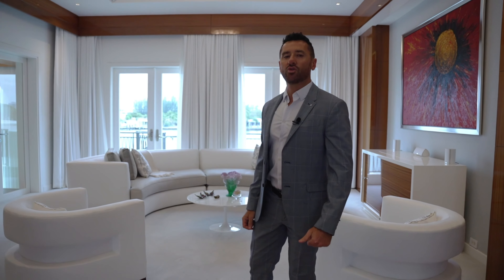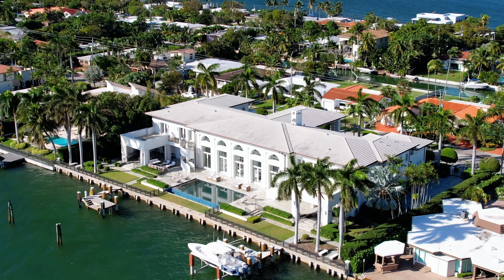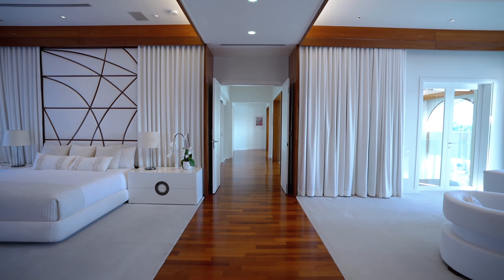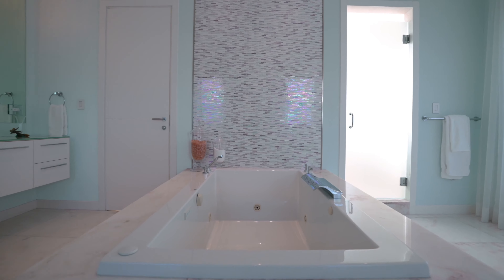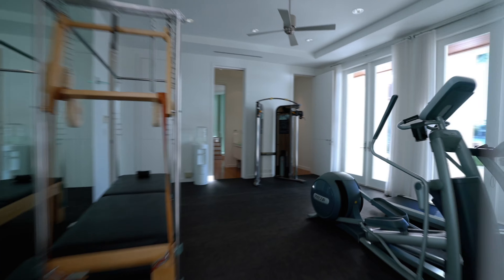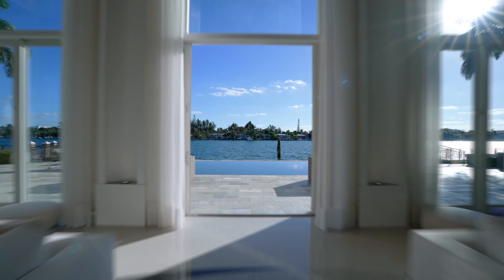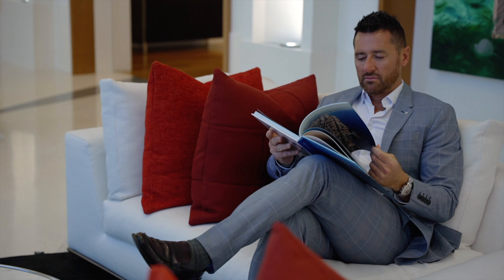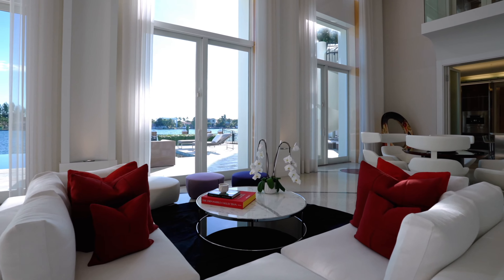Carlo Dipasquale | 1470 Daytonia Road highlights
Welcome to 1470 Daytonia Road, a property of distinction spanning 33,750 square feet, offering over 14,000 square feet of luxurious living space with seven bedrooms, two dens, and eight and a half bathrooms. Enjoy an impressive 225 feet of linear water frontage, granting both a scenic view and direct water access.
Indulge in the amenities, featuring a pool, gym, spa, movie room, wine cellar and two docks. The residence is equipped with cutting-edge features, including a Crestron system, Miele appliances, an industrial-grade fridge and freezer, and a subzero fridge.
Priced at $36,000,000, this residence presents an exceptional opportunity for those seeking extraordinary waterfront living.
1470 Daytonia Road
7B · 8.5B · 14,060 SF
ASKING: 36,000,000
This property is being Listed with @gabychariff.miami